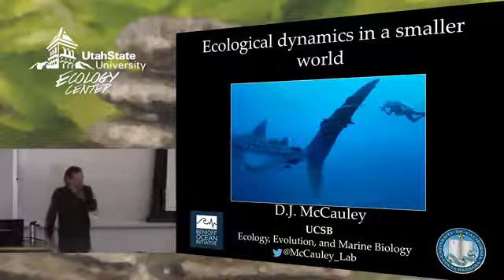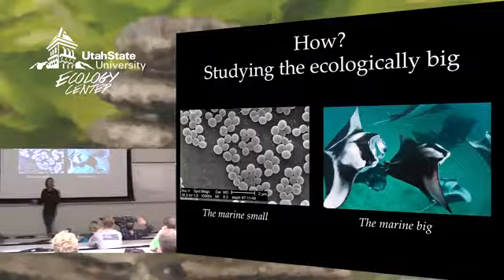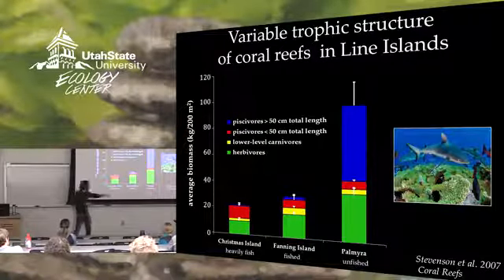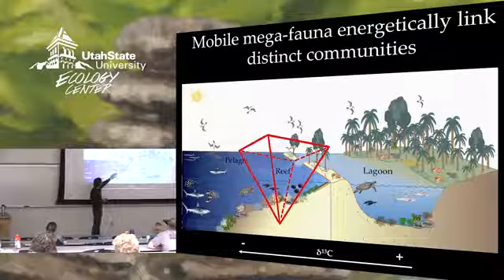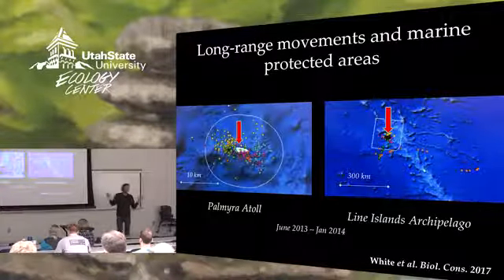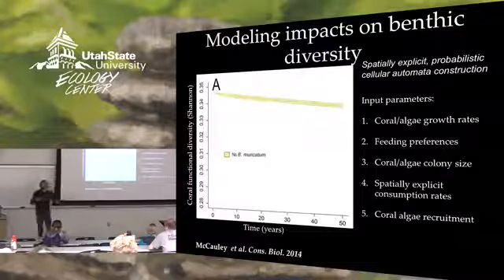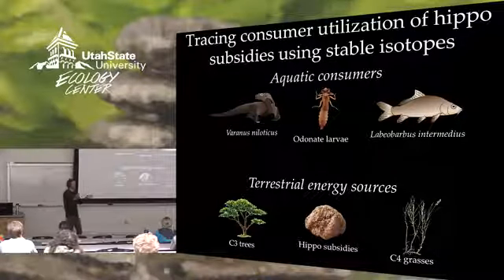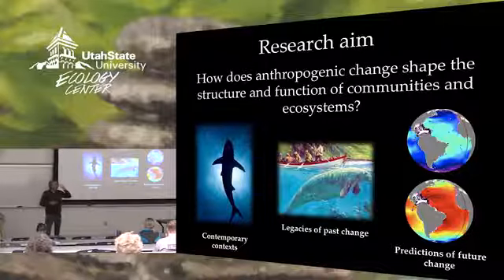ECSS: Dr. Doug McCauley - "Ecological Dynamics in a Smaller World"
Dr. Doug McCauley from University of California, Santa Barbara, CA, recorded April 5-6, 2017 at Utah State University